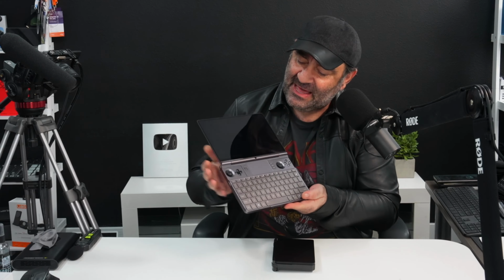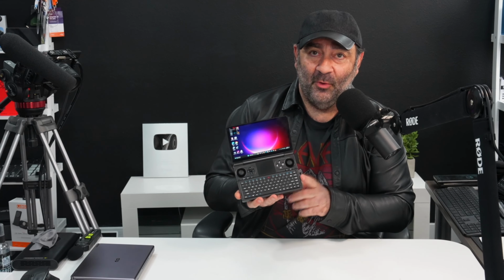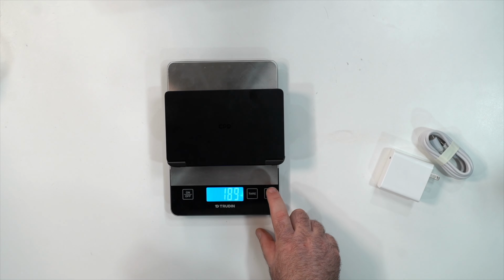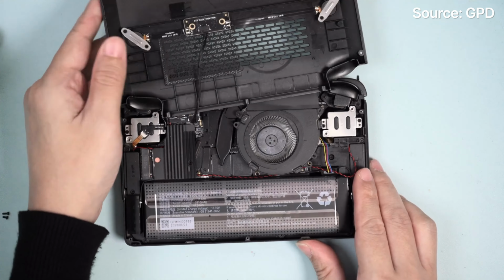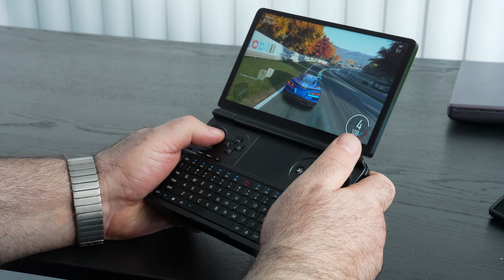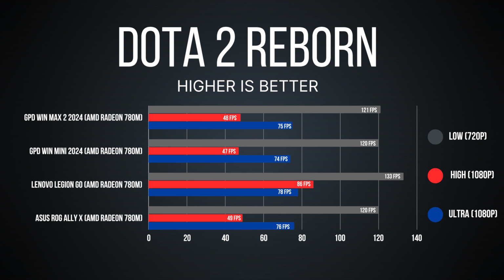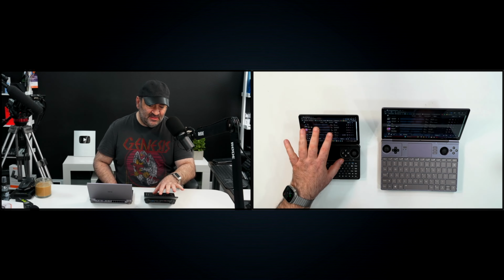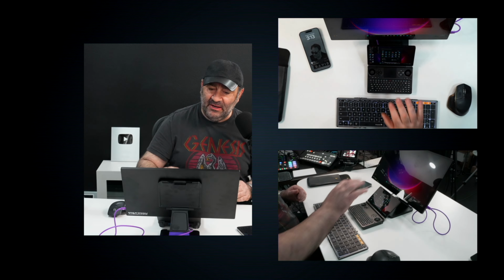GPD Win Mini (2024) - INCREDIBLE HANDHELD PC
GPD Win Mini (2024)
GPD Win Max 2 (2024)
ProtoArc Bluetooth Foldable Keyboard
Espresso 17 Pro Portable Display
Corsair M.2 2230 1TB SSD
Seagate FireCuda 520N SSD 2TB SSD

Video Index:
00:00 Intro
02:45 Specs
03:07 What's In the Box
03:29 Pricing
04:41 Size & Weight
05:11 Ports & Connections
06:31 Internals & User Upgradeability
07:43 Display
09:32 Performance, Benchmarks & Gaming
11:25 Thermals, Surface Temps & Fan Noise
12:32 Battery and Charging
13:14 Audio & Speaker Test
14:45 Mobile Setup
17:09 Pros & Cons
18:08 The Score